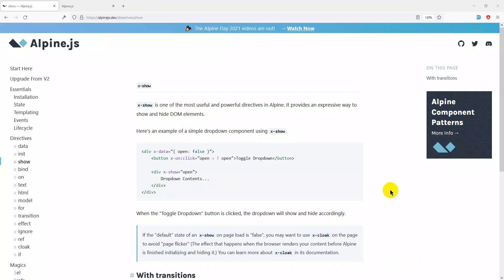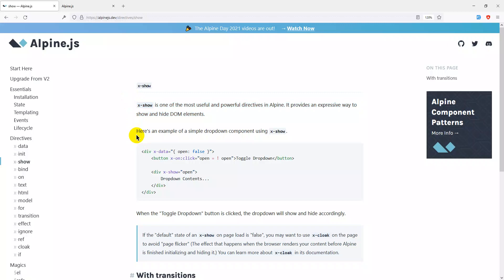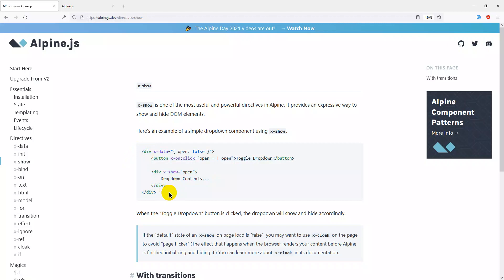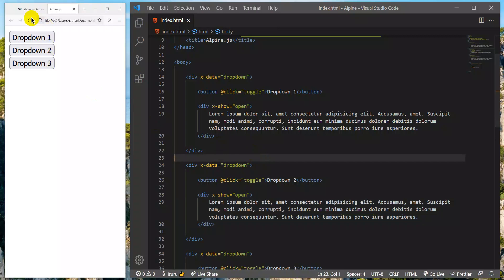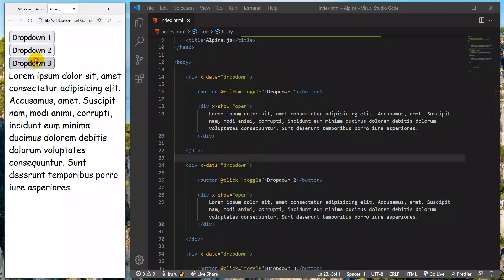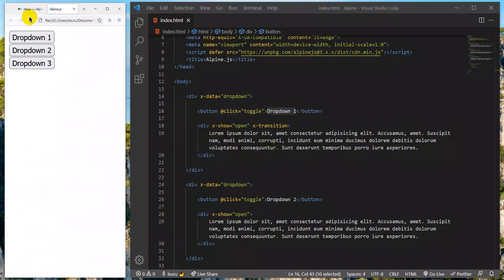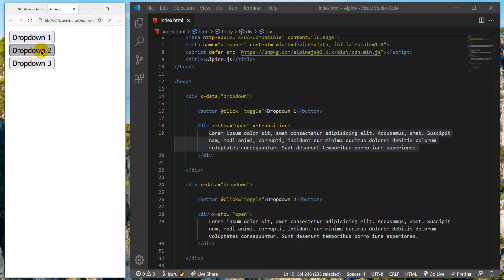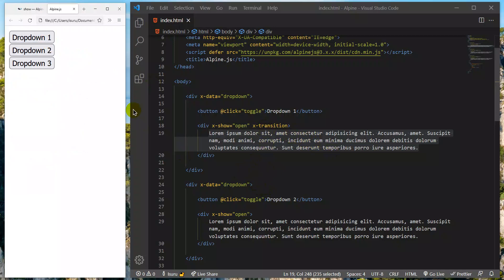x-show - Alpine.js - 06